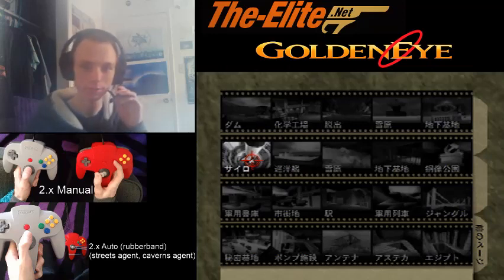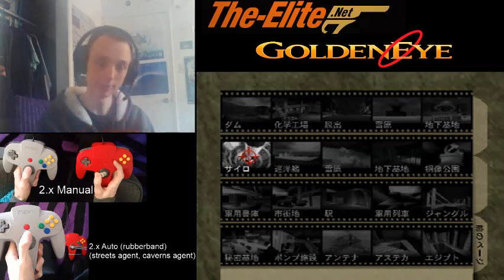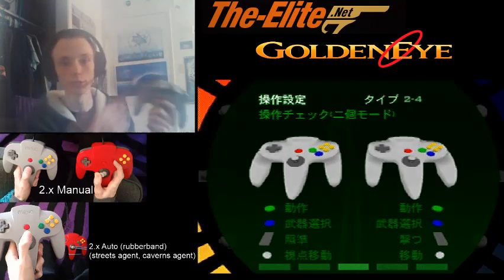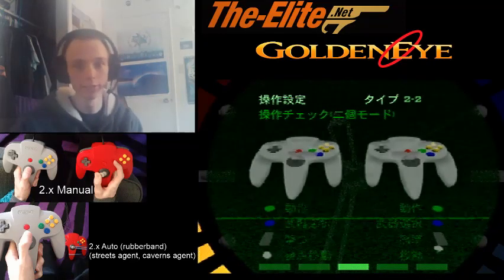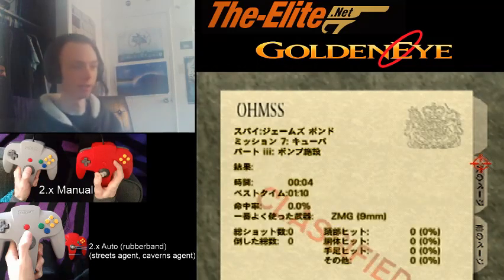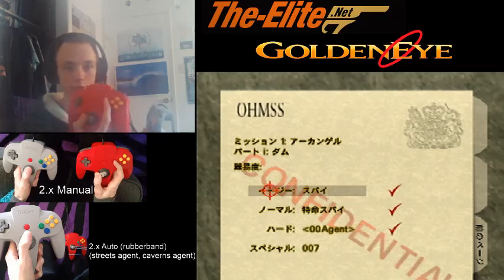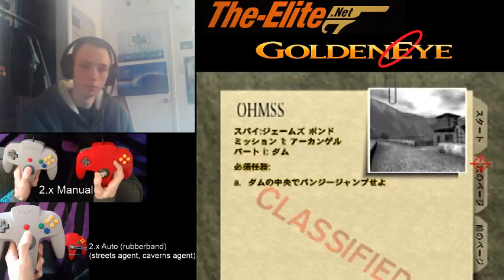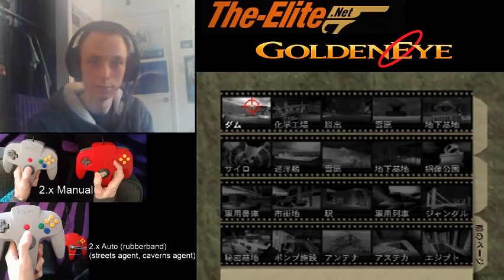2.x Control style tutorial-Goldeneye 007